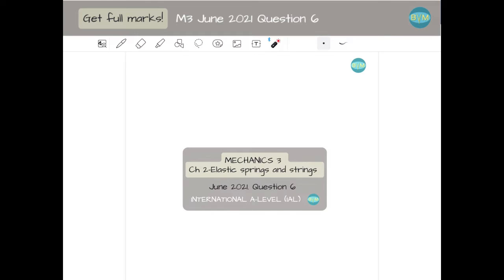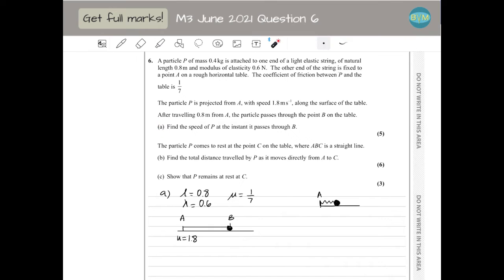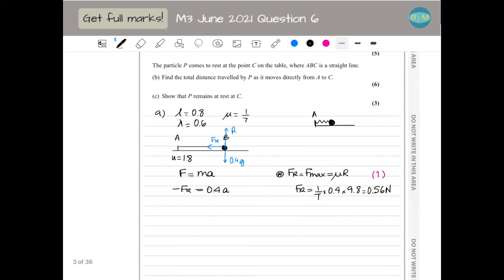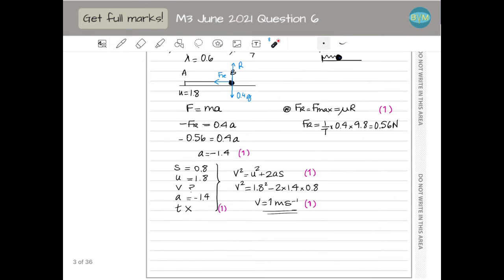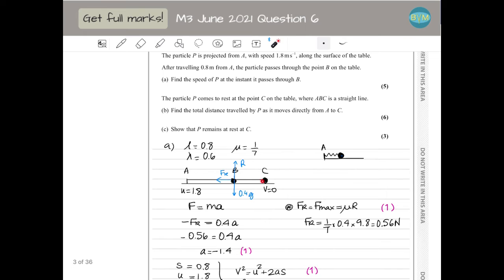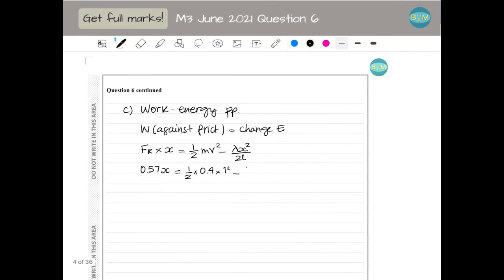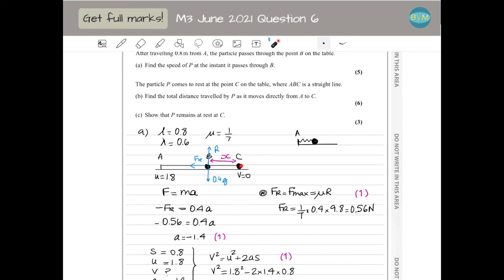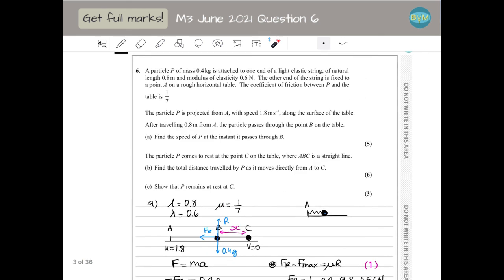Mechanics 3 - IAL June 2021 Question 6 Chapter 2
Free last minute revision course for your next exams:
Mechanics 3 International A Level. Edexcel
Chapter 2 Elastic springs and strings
If you are a student doing UK exams, this question is not for you I'm afraid!